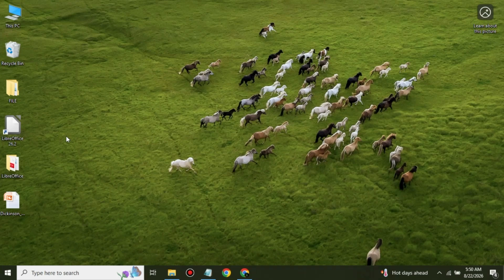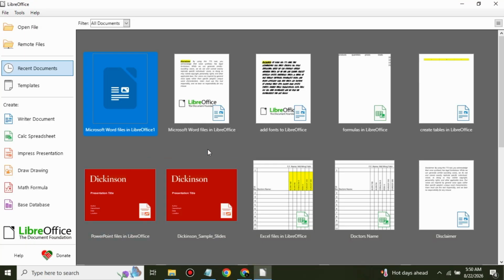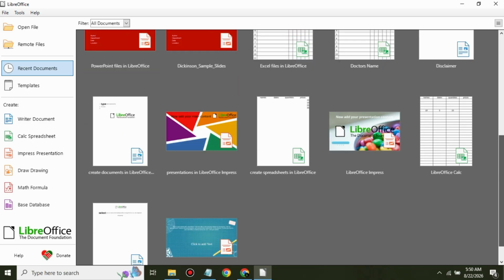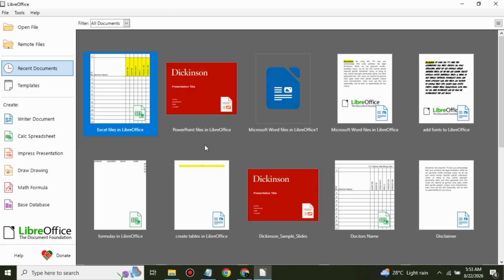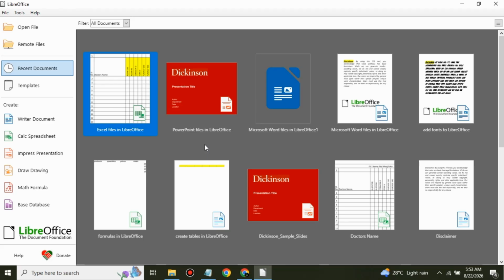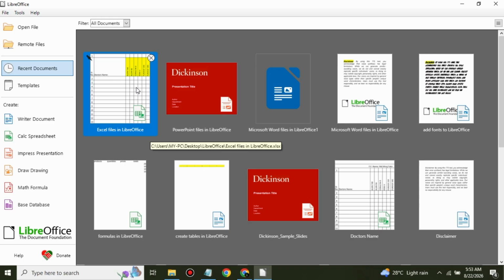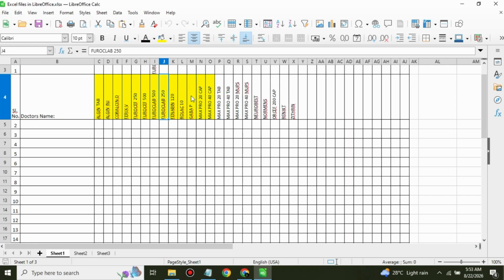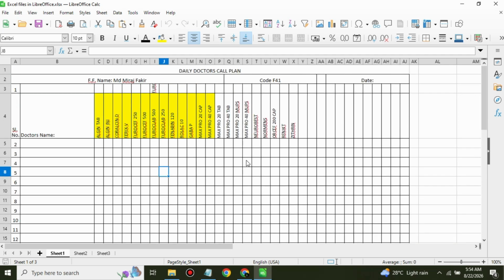How to Recover Unsaved Files in LibreOffice Full Guide 2026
Recover unsaved files in LibreOffice with this complete two thousand twenty-six guide. In this step-by-step tutorial, you'll learn how to recover documents, spreadsheets, and presentations that were closed unexpectedly, lost after a crash, or never saved manually.

We'll start by checking LibreOffice's Document Recovery feature. If LibreOffice previously crashed or your computer shut down unexpectedly, the application may display recovered files automatically when you launch it again. You'll learn how to identify the correct recovered document and save it immediately.

Next, we'll cover what to do if the recovery window doesn't appear. You'll learn how LibreOffice's AutoRecovery and backup features work and where to look for temporary or backup versions of your files.

We'll also show you how to check LibreOffice's configured backup and recovery locations through the application settings. Depending on your operating system and configuration, these locations can contain temporary or backup copies that may help recover lost work.

We'll cover situations where you accidentally closed a document without saving, LibreOffice crashed while you were working, or your computer restarted unexpectedly. You'll learn which recovery methods are worth trying in each situation.

Next, we'll explain how to recover files from LibreOffice's backup copies when the backup option was enabled. You'll also learn why recovery isn't guaranteed if the document was never saved, AutoRecovery wasn't available, or temporary data has already been removed.

We'll also cover important prevention tips, including enabling AutoRecovery, creating backup copies, saving important documents regularly, and keeping important files in a safe location.

Finally, we'll cover common recovery problems, such as recovered documents opening with missing changes, recovery files not appearing, or temporary files being difficult to identify. You'll learn how to make a copy of a possible recovery file before attempting to open or modify it.

By the end of this tutorial, you'll know how to use LibreOffice's recovery and backup features to give yourself the best chance of recovering unsaved work in Writer, Calc, and Impress. If you found this video helpful, don't forget to like, subscribe, and turn on notifications for more LibreOffice tutorials, file recovery guides, productivity tips, and technology content in two thousand twenty-six.